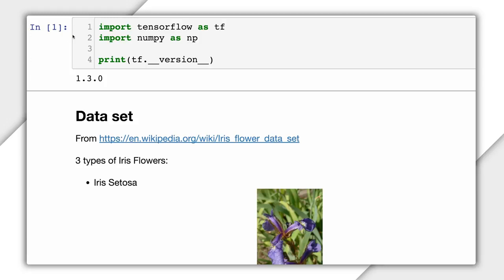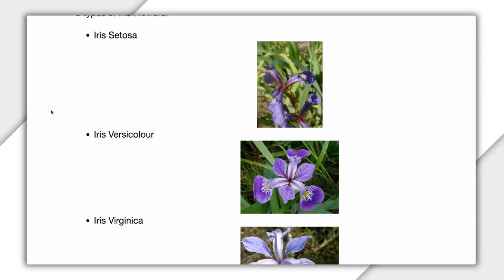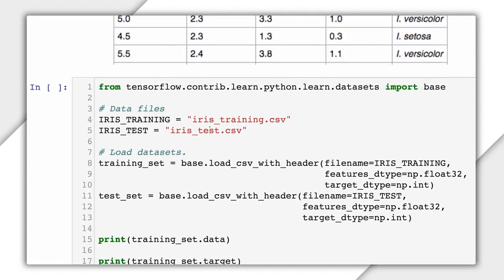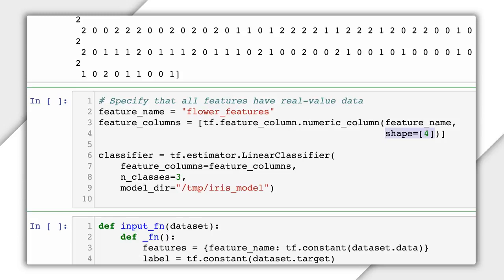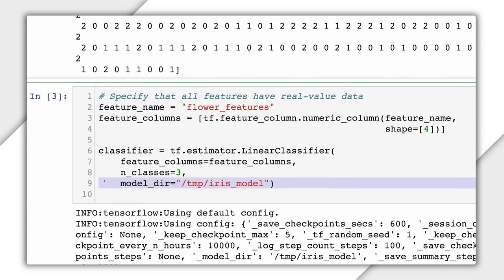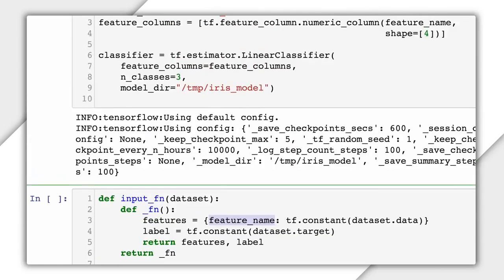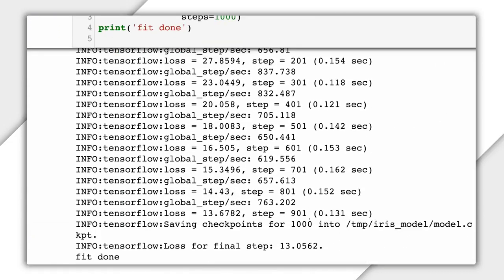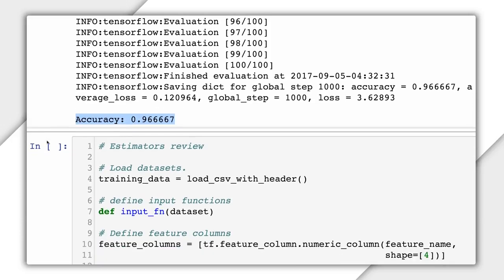Plain and Simple Estimators